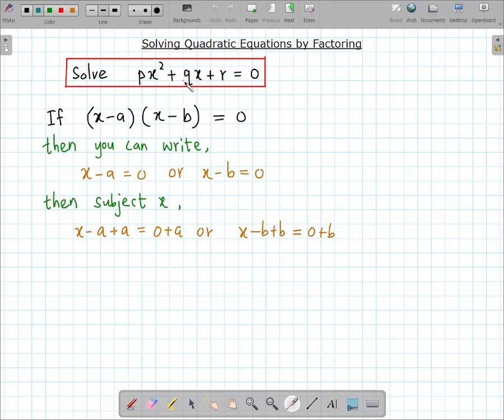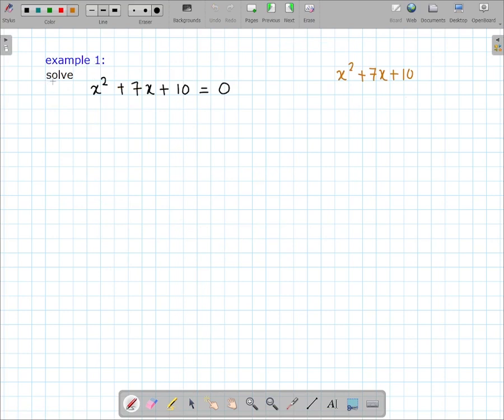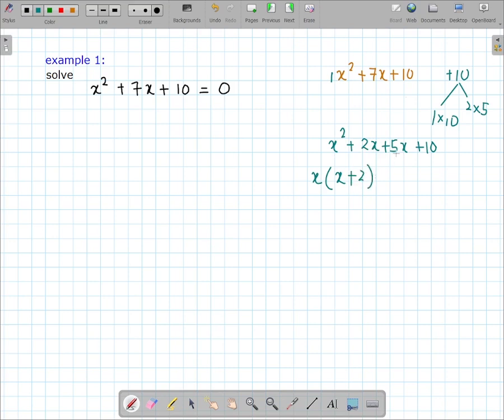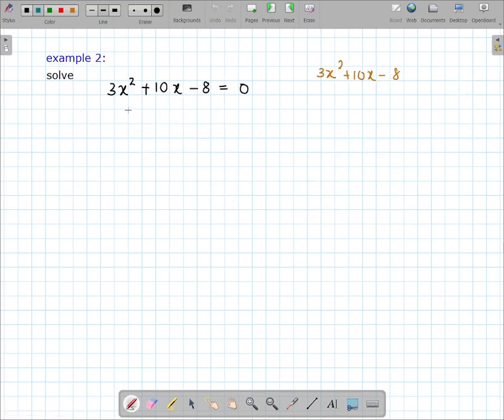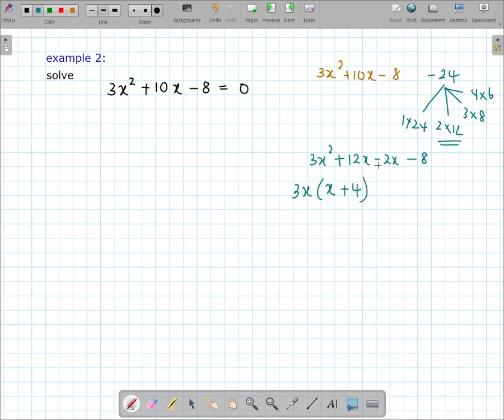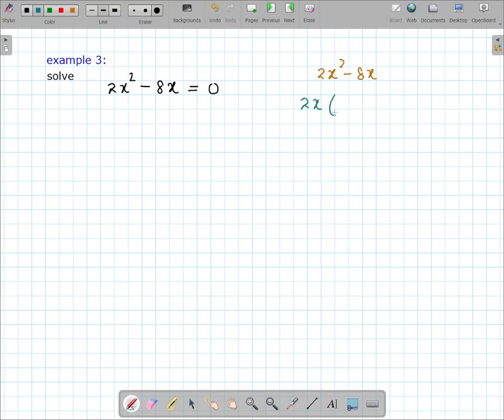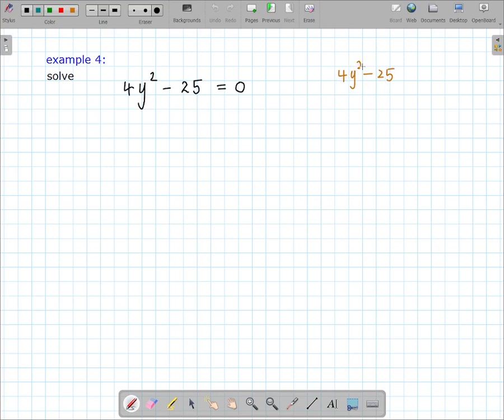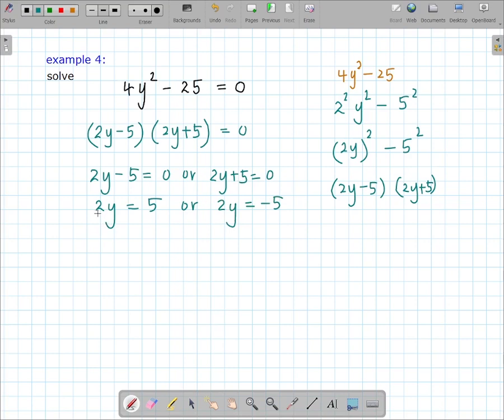🚀IGCSE Maths | Solving Quadratic Equations by Factoring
In this educational video, we'll focus on solving quadratic equations using by factoring, tackling various problems with clarity. Whether you're mastering algebra or just getting started, this video is perfect for understanding the zeros of solving quadratic equations. Join us as we break down the concepts and make math enjoyable! 💡📚

Chapters
0:00 Start
0:08 | Basic Introduction
1:47 | example 1 | Solve x^2 + 7x +10 =0
5:10 | example 2 | Solve 3x^2 +10x -8 = 0
8:36 | example 3 | Solve 2x^2 - 8x = 0
9:59 | example 4 | Solve 4y^2 - 25 = 0